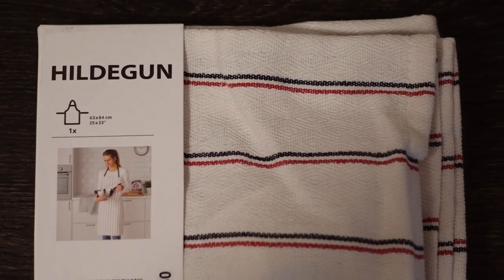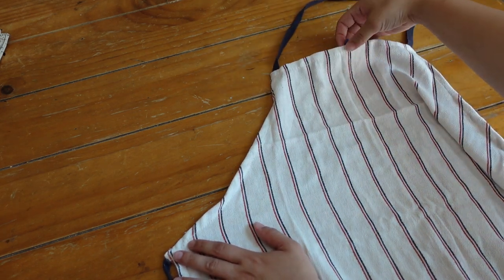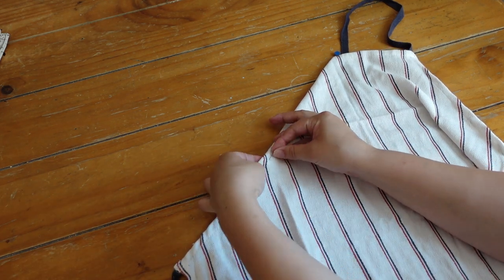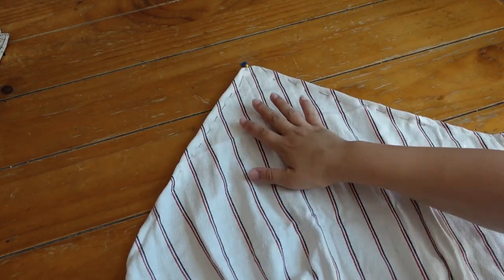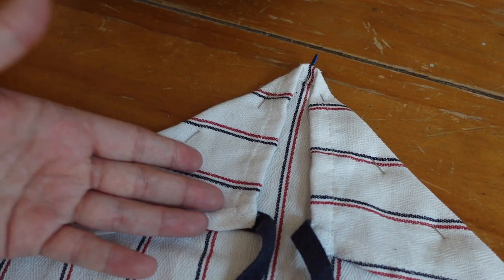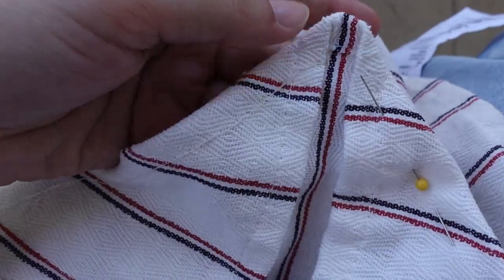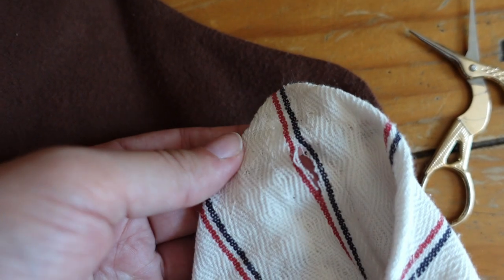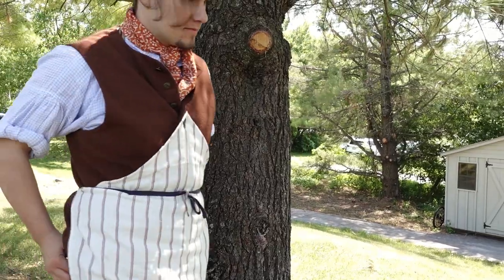Sewing an 18th Century Tradesman Apron | Historical IKEA Hack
Incredibly beginner friendly and truly a one-day make, what's not to love!